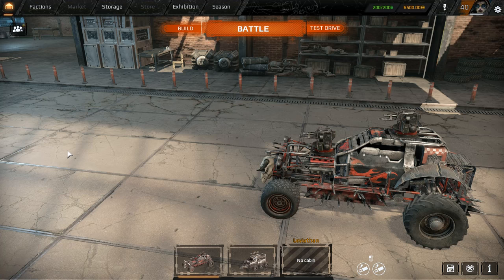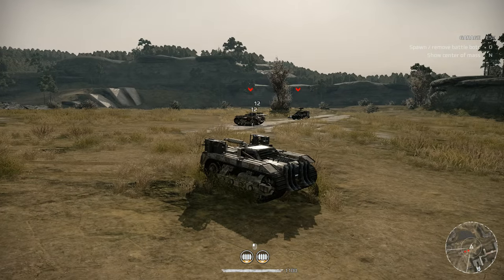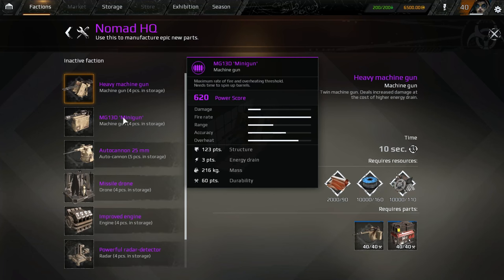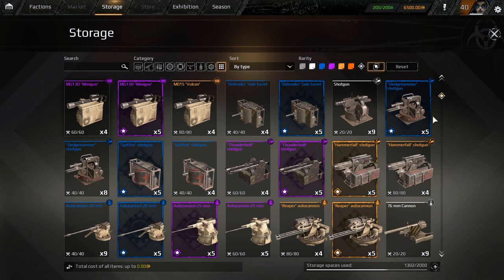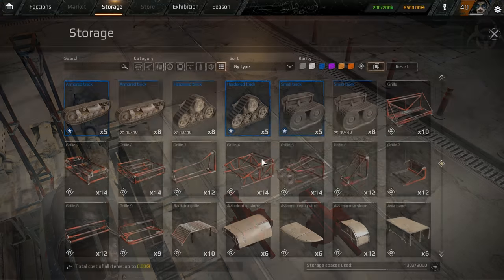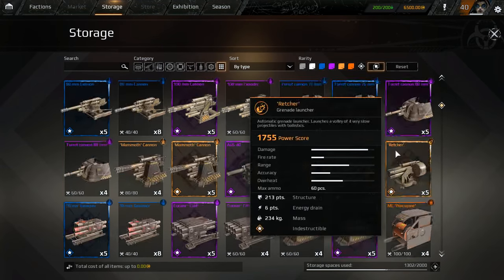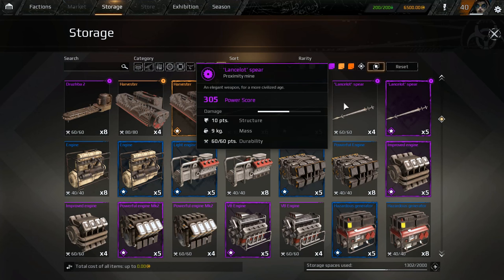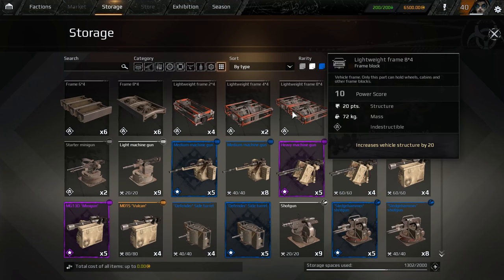Crossout ➤ NEW ITEMS! Best YET?! Retcher Automatic Grenade Launcher, Spitfire Shotgun & More!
Crossout ➤ NEW items! Retcher Automatic Grenade Launcher, Spitfire Shotgun, Defender Side Turrets, AGS-40 Automatic grenade launcher, Lancelot Enhanced spear, MG13D Minigun Rapid-fire machine gun!
Crossout is a post-apocalyptic MMO-action game for the PC. The game offers PvP engagements on a variety of maps, involving ai-participants, real players and their handcrafted vehicles, as well as PvE missions.

A huge arsenal of items: From chainsaws to power-drills, machine guns to rocket launchers, and a wide range of variety including flying drones and stealth generators.

Complete freedom of creativity and thousands of possible combinations: Create vehicles of any shape using a wide range of parts, with a wide variety of armour and items to help support your arsenal.

Besides PvP combat, join PvE missions where you can fight against AI driven enemies. With enough experience, you are also able to design and construct your own giant full metal monsters, Leviathans, to fight with other players in special PvE battles.